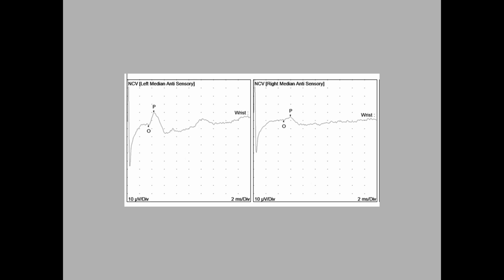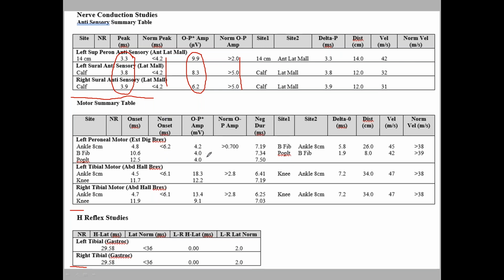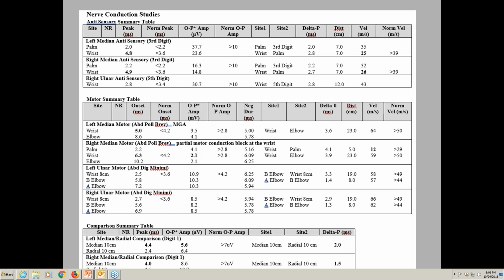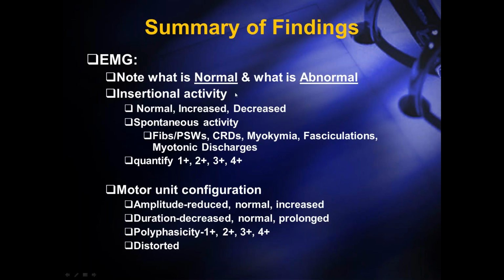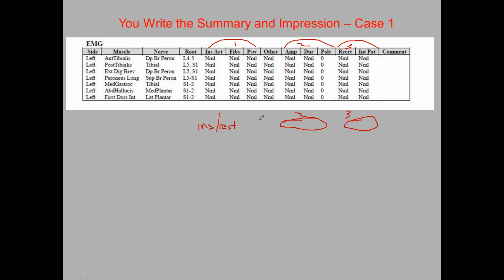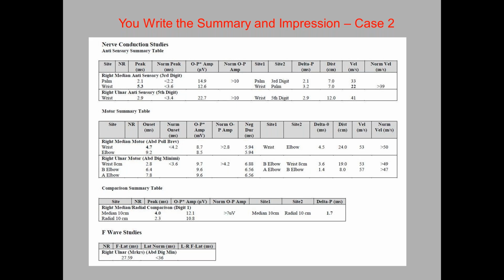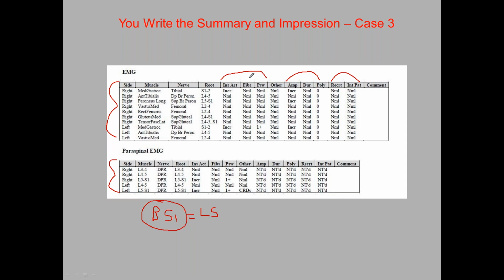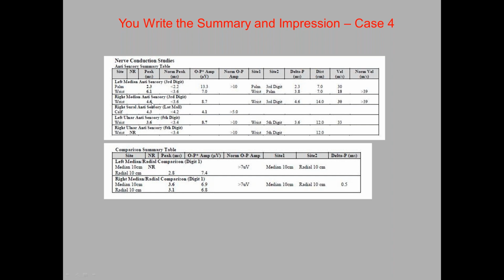HODS WEEKLY CLINICAL MEETING Oct 24